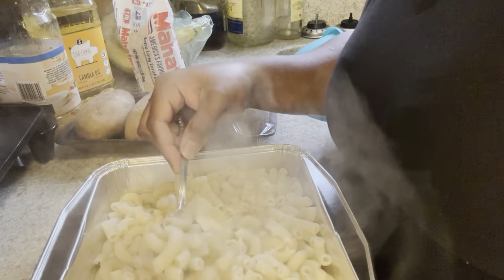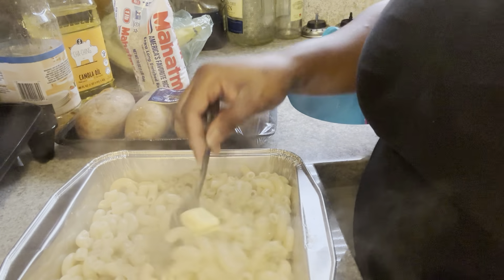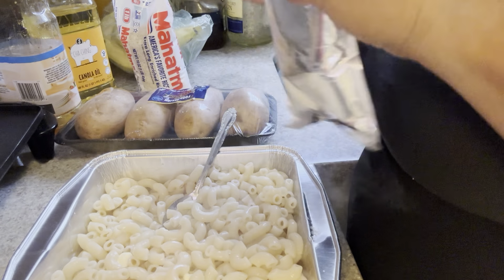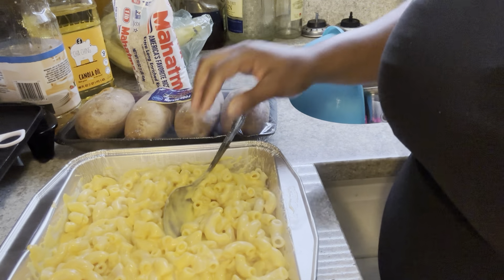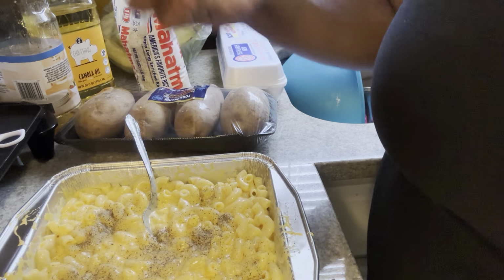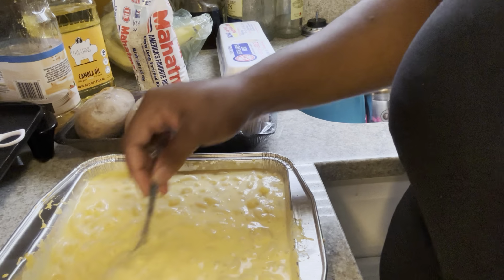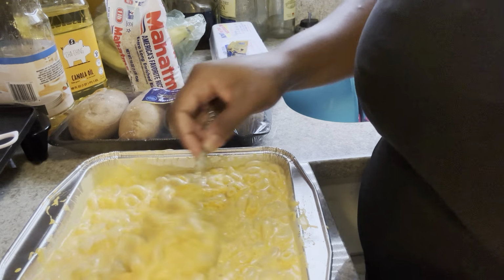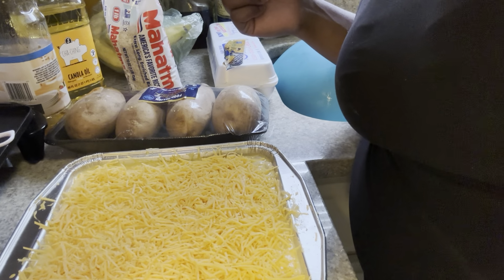How to make macaroni and cheese